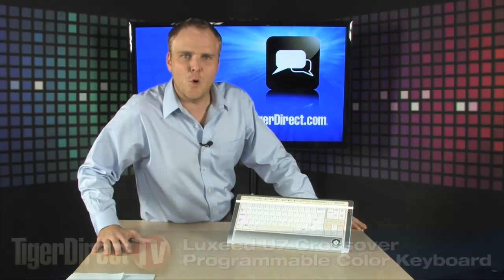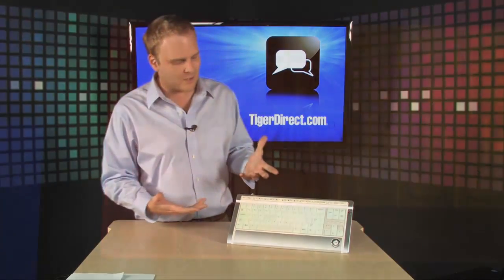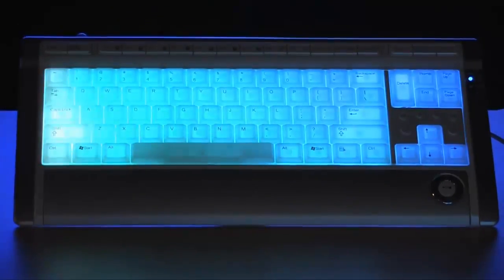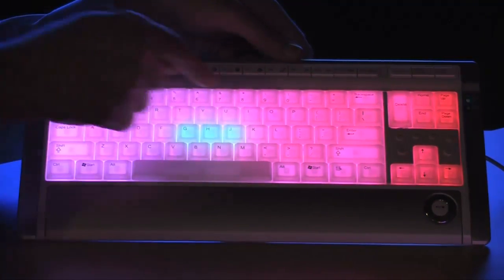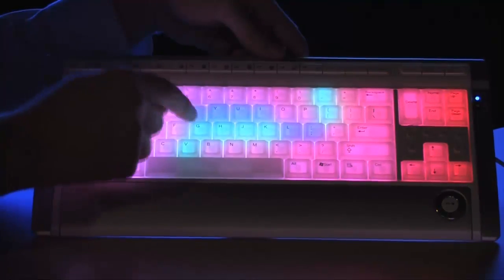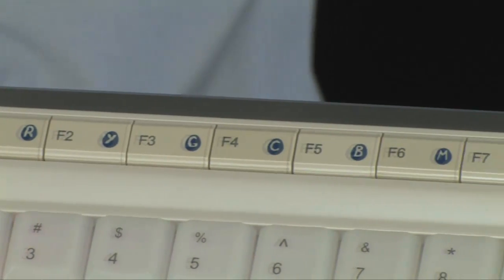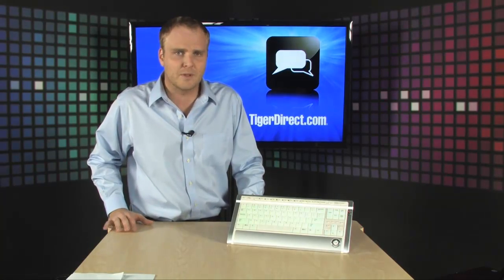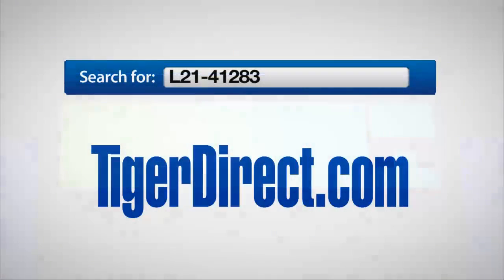Luxeed U7 Crossover Programmable Color Keyboard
The Luxeed L21-41283 U7 Crossover Programmable Color Keyboard lets users switch between Plug & Play (P&P) mode or Software Control (SWC) mode for versatility. Use with P&P mode for easy color effects, or switch to SWC mode for more advanced animation styles like MuSkins. You can customize your own keyboard colors by using the ColorSkin feature to draw a pattern or simple figure. The Luxeed L21-41283 U7 Crossover Programmable Color Keyboard also allows you to adjust the brightness of the ColorSkin you created to suit the lighting in your environment, or for a brighter or dimmer effect. The integrated multimedia keys, and four easy-recall buttons still make the Luxeed L21-41283 U7 Crossover Programmable Color Keyboard a dynamic, fully customizable all-in-one solution.